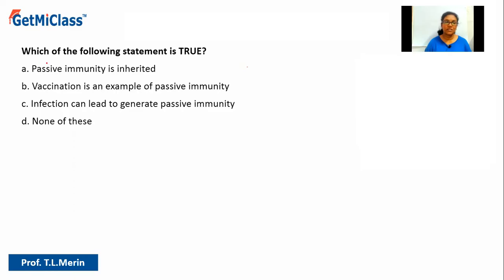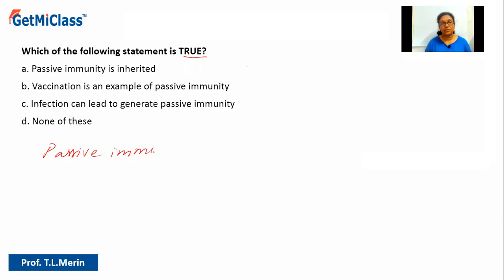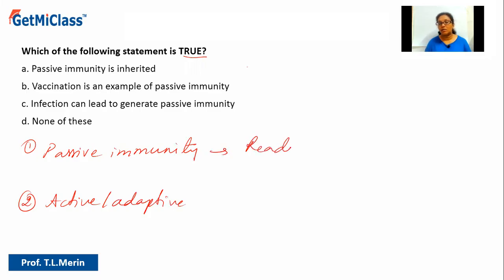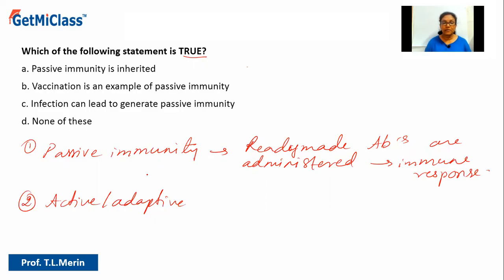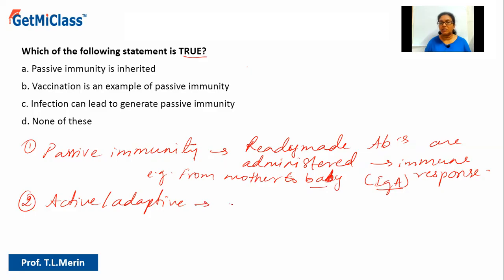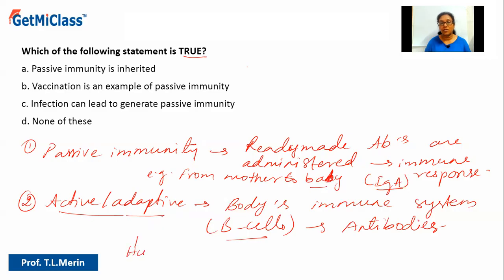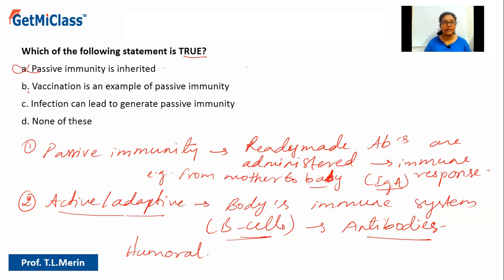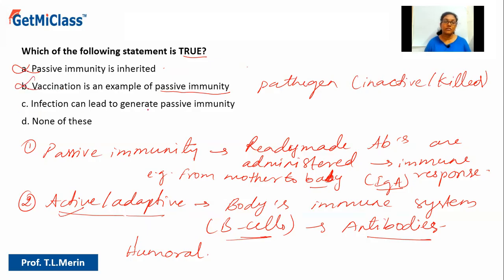Understanding Passive Immunity Explained KCET 12th Biology Human Health and Diseases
Passive immunity occurs when a person is immunized through the transfer of pre-formed antibodies, typically through vaccination or blood transfusions, providing temporary protection against specific diseases.